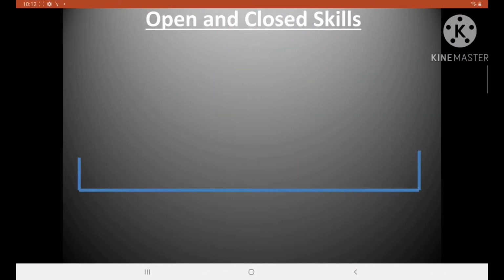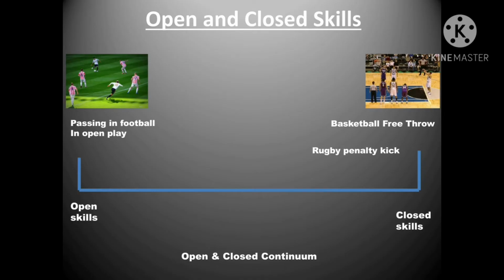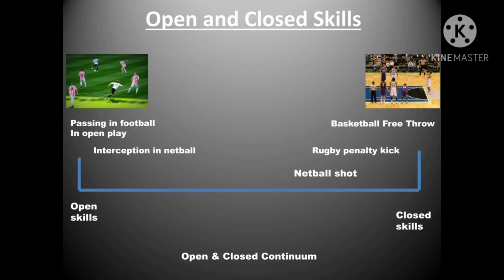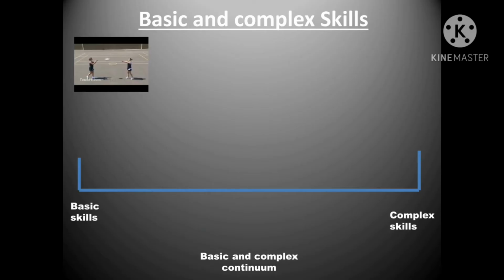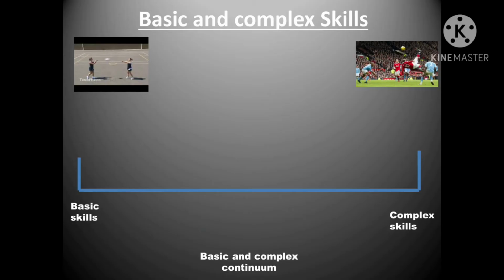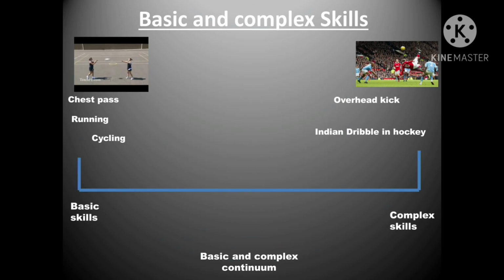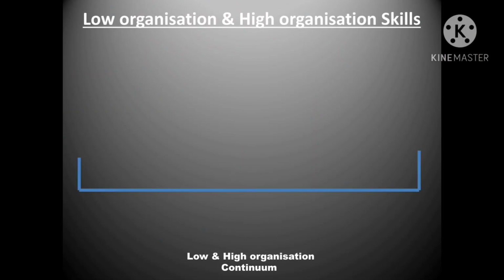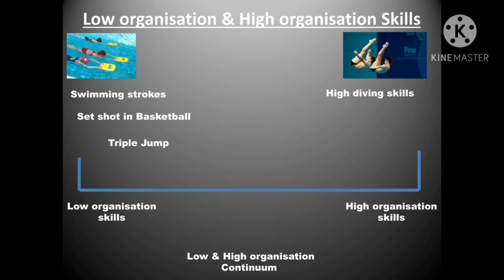Classification of Skills | GCSE PE | sport psychology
A video Lesson on the Classification of Skill for GCSE PE will help A Level too.
includes the continuums for Closed skills and open skills, basic and complex skills, high and low organisation skills.
skill continuums
Edexcel
GCSE Physical Education
gcse pe